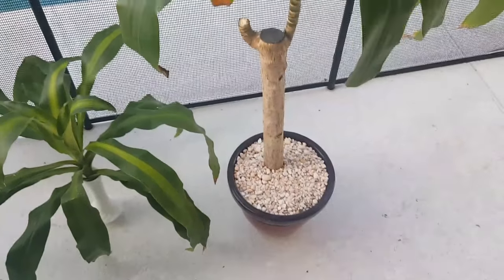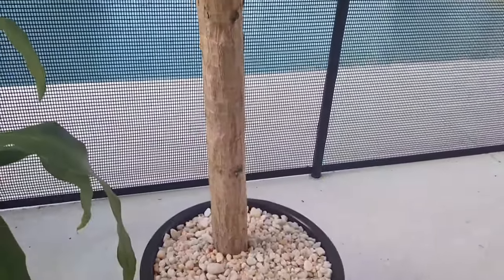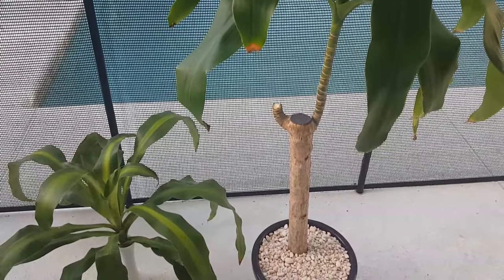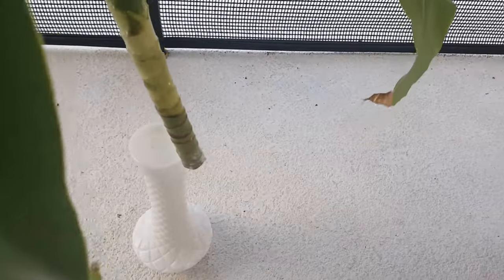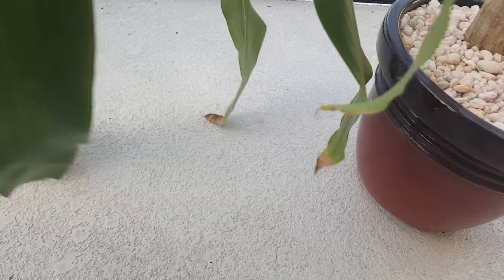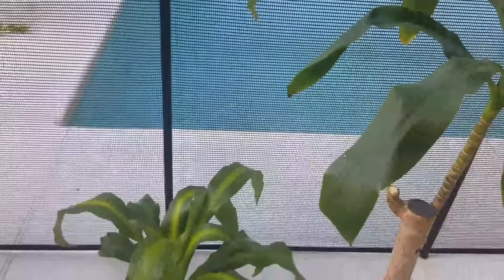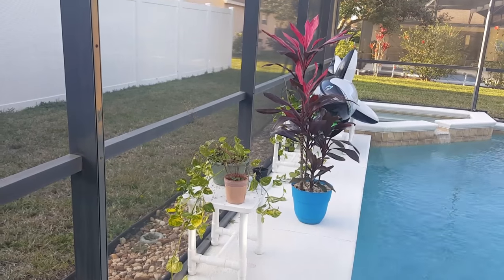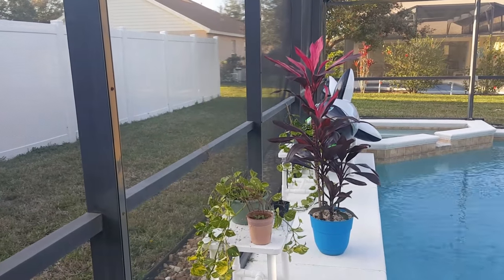The secret to successfully propagating Dracaena Massangeana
Learn how to successfully Propagate your corn plant aka Dracaena Massangeana